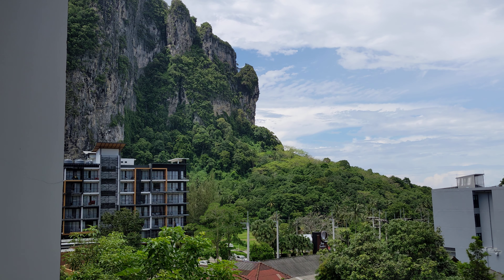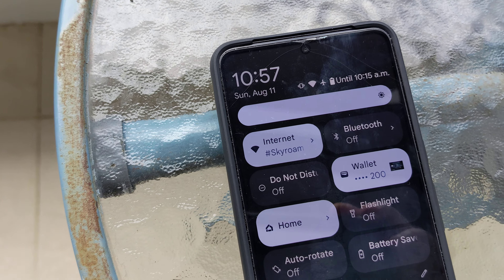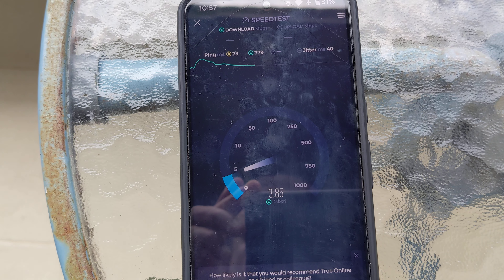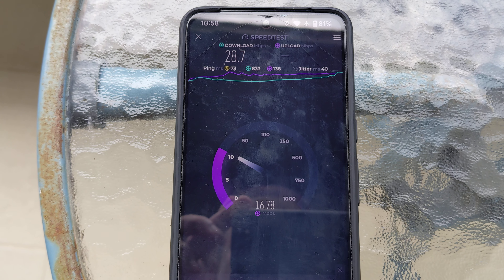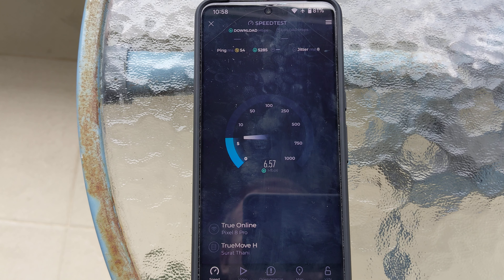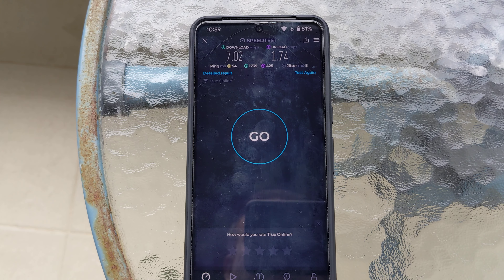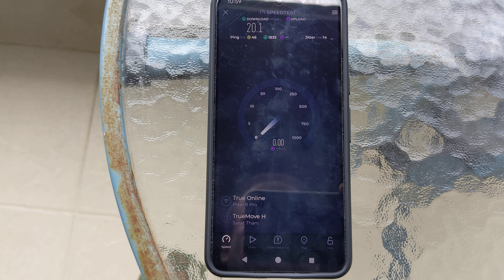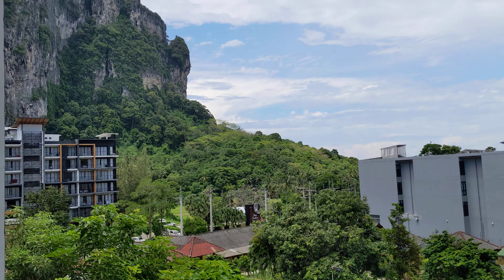SIMO Skyroam Speed Test In Thailand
SIMO Skyroam Speed Test: How Fast is Mobile Internet in Thailand?

Get ready for a speed showdown! In this video, we put the SIMO Skyroam to the test in Thailand.

Discover how fast you can expect to download and upload data, watch videos, and browse the web with this portable hotspot.

We'll cover everything from bustling cities to serene beaches, so you can decide if SIMO Skyroam is the right fit for your Thailand adventure.